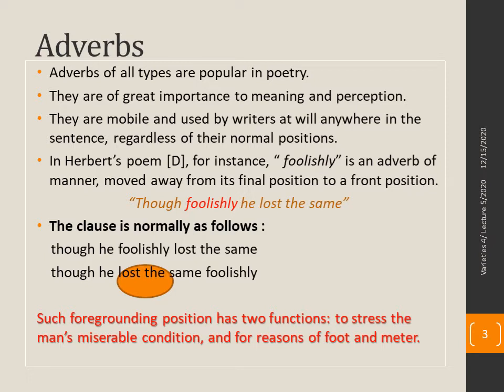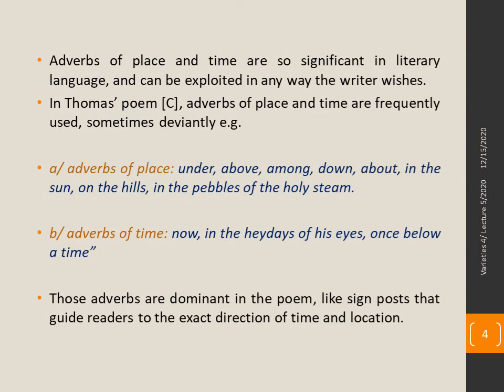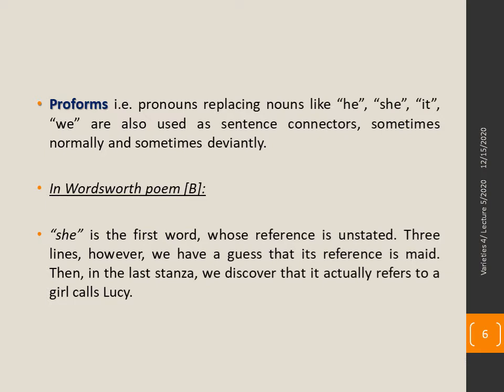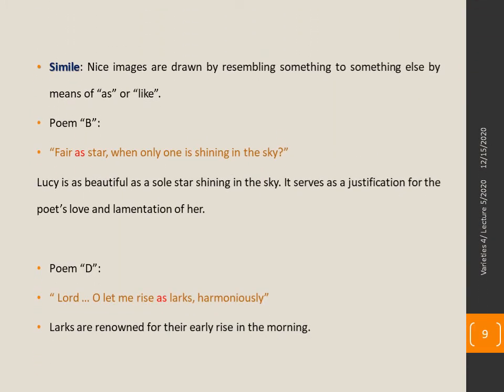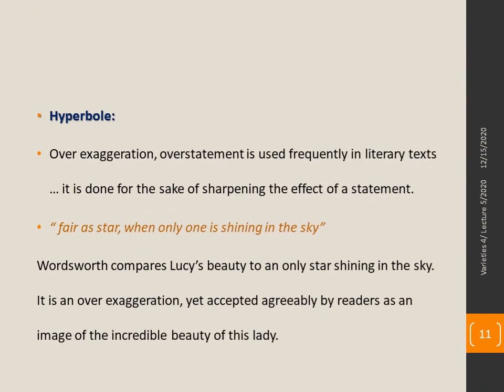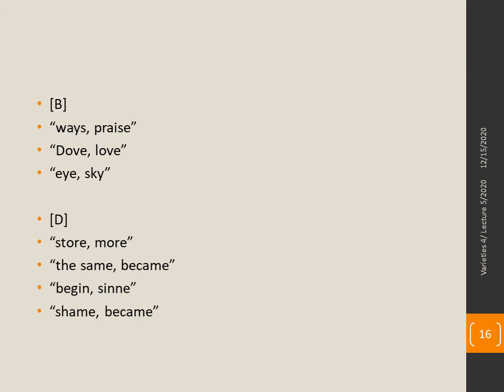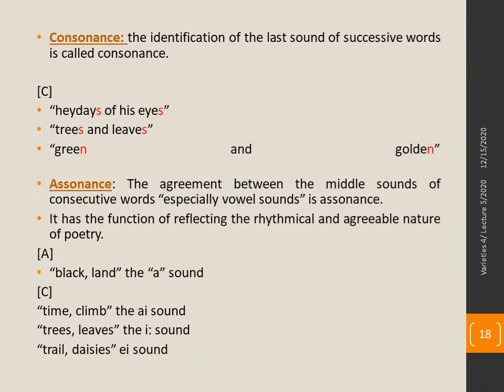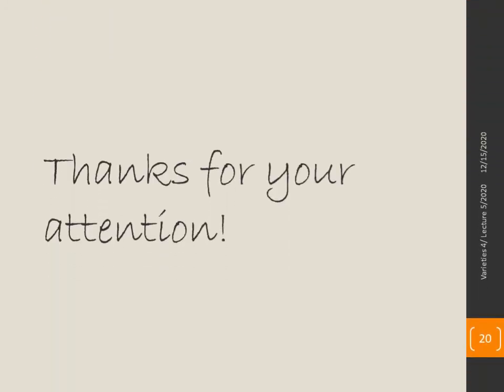Varieties (4) Lecture 5